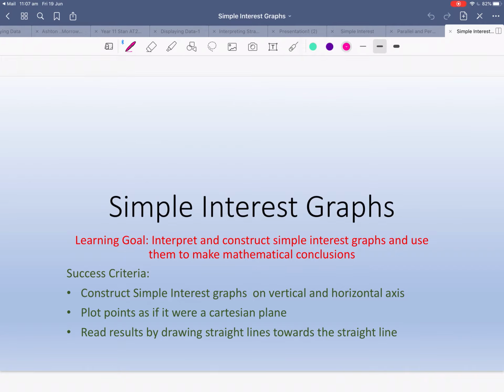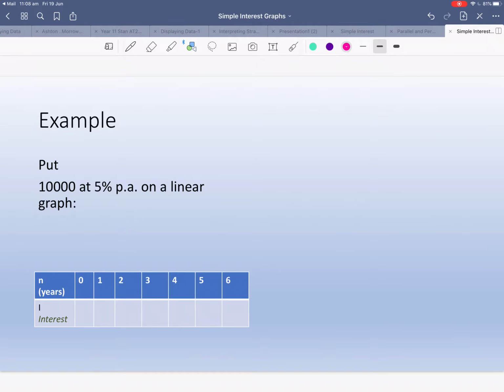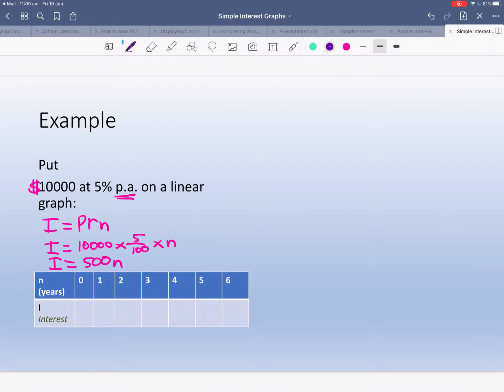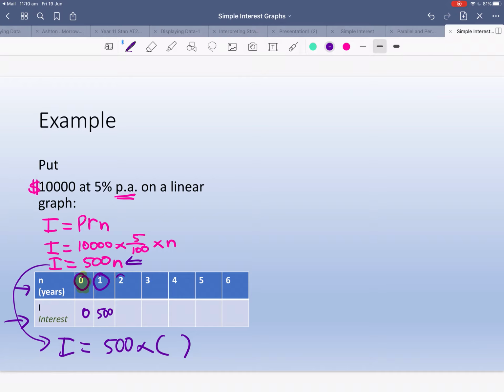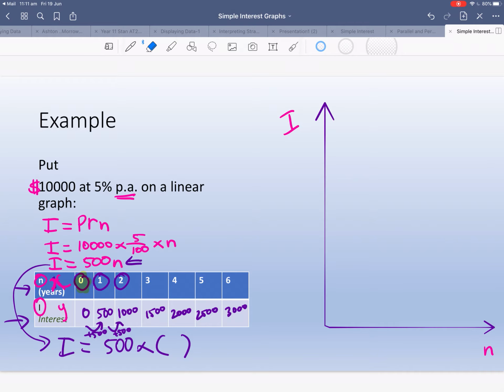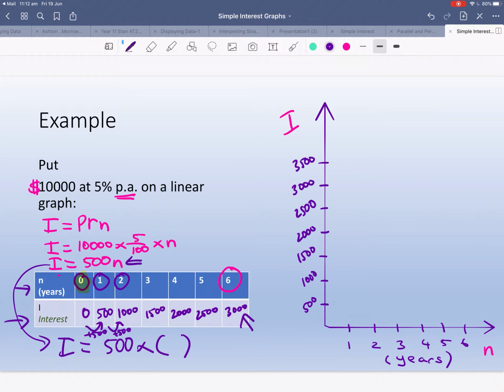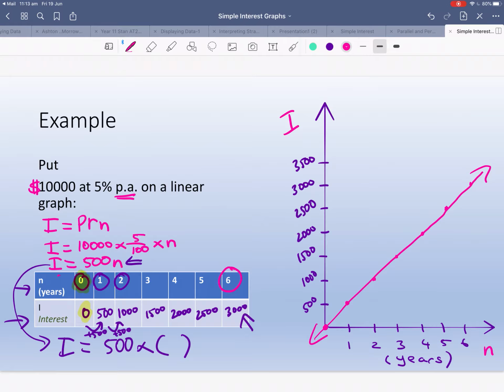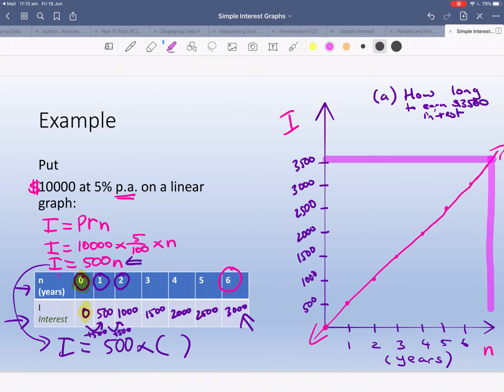Simple Interest Graphs